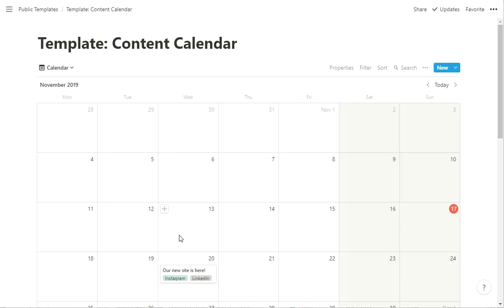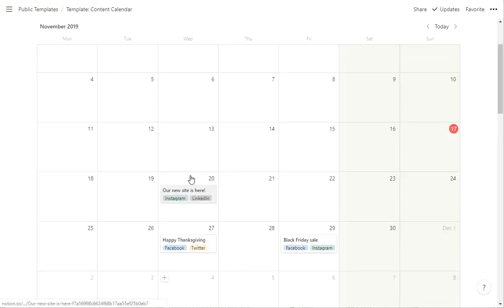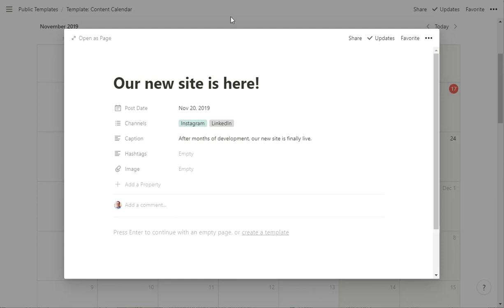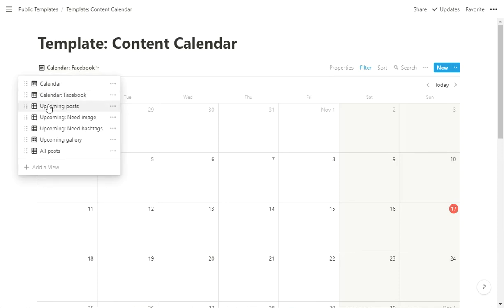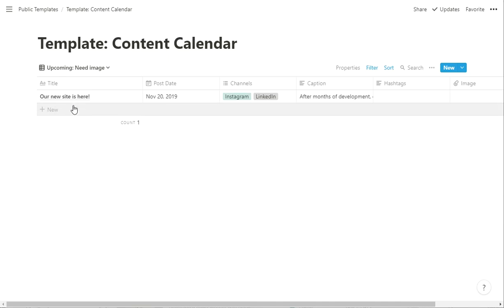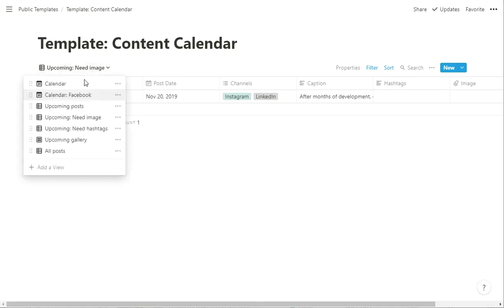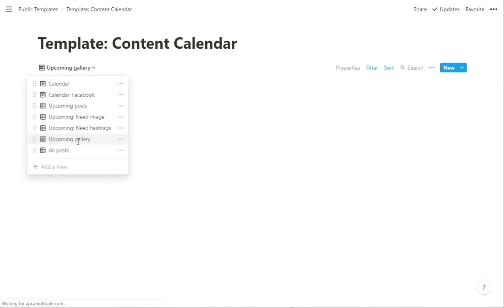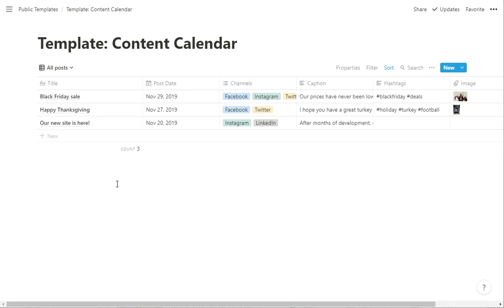Making the most of Notion: Examples: Using Notion as a content calendar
This video is an example of how to use Notion to create a content calendar.